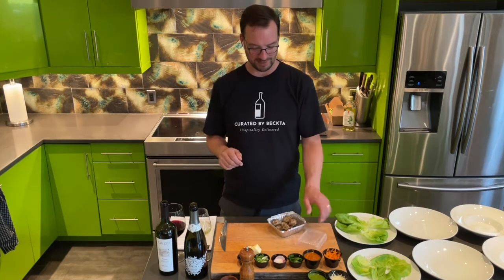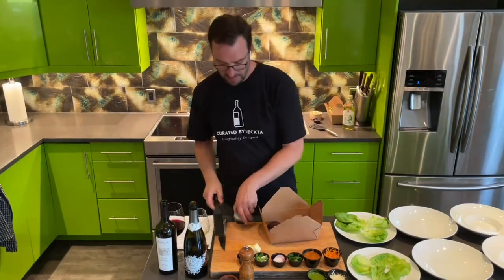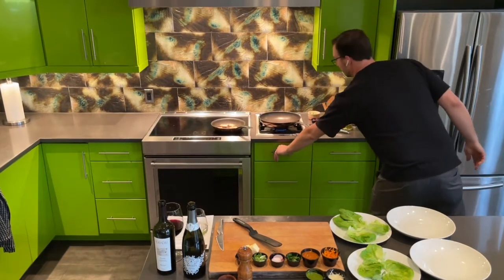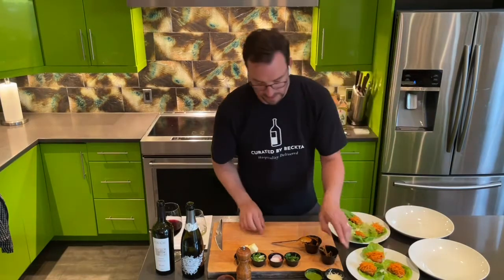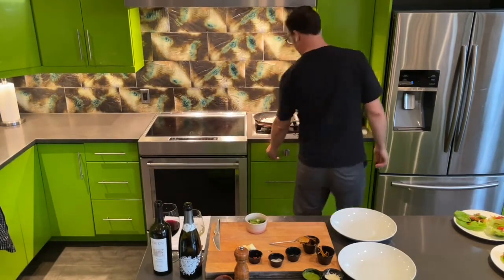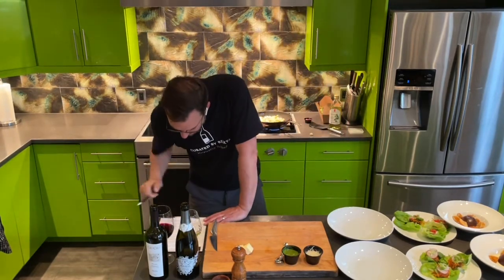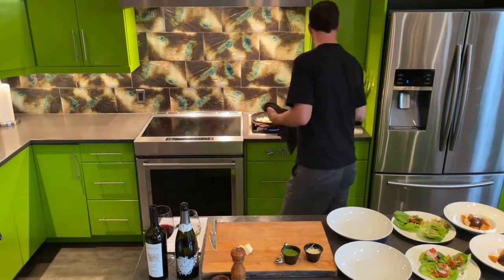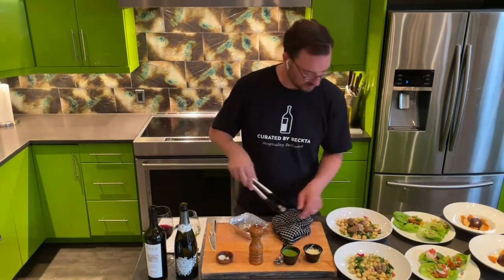Meal Kit #63 (July 28-31)